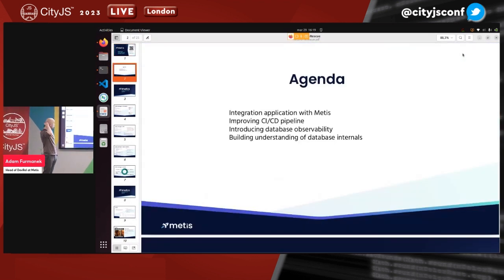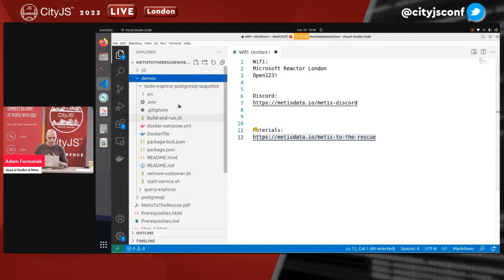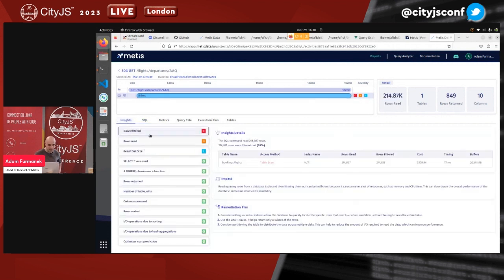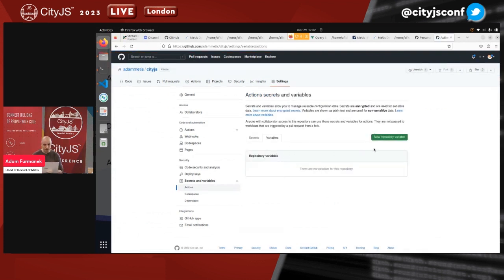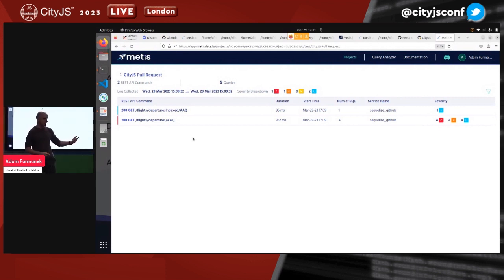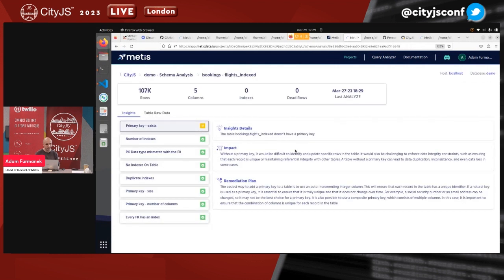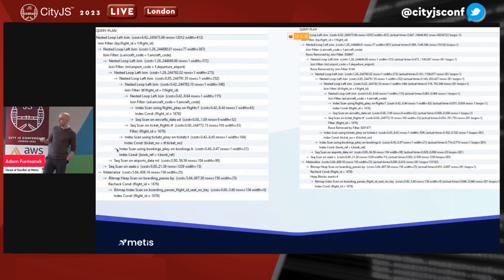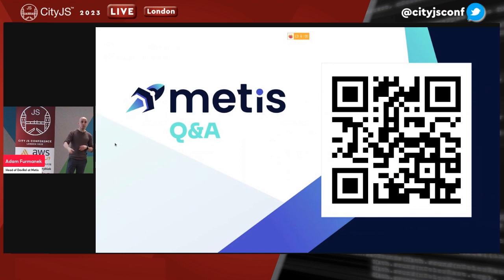The Missing Chapter in Your CI Playbook: Database Guardrails - Adam Furmanek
CI/CD is common nowadays. We have tools and processes for reviewing our code, testing it, and deploying to production. What we miss is a well-crafted solution for automated database review. Let’s see how to do database review automatically, how to integrate them with GitHub pipeline, and how to make sure we don’t break the production database with inefficient queries.